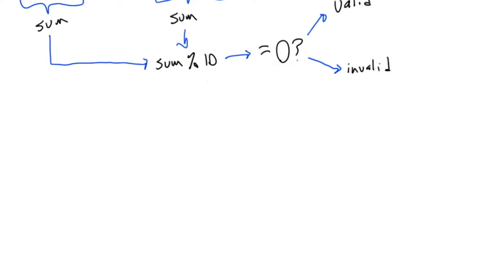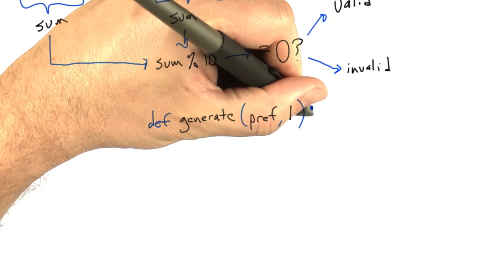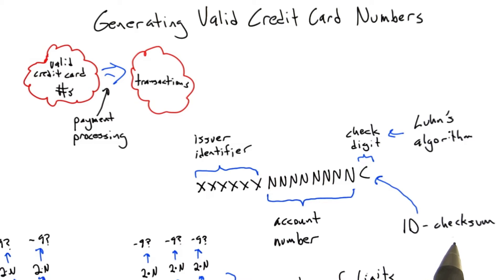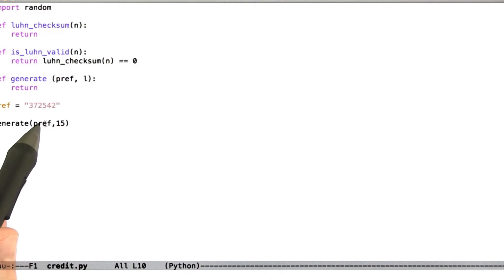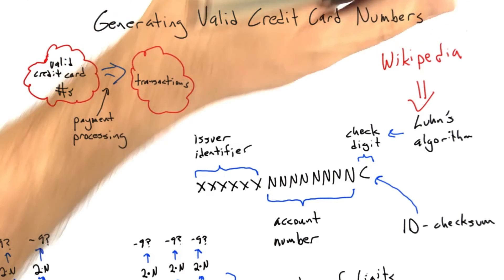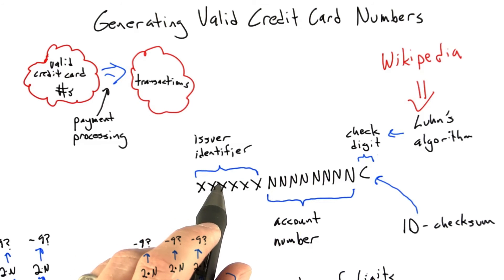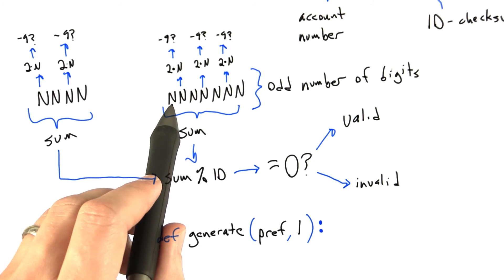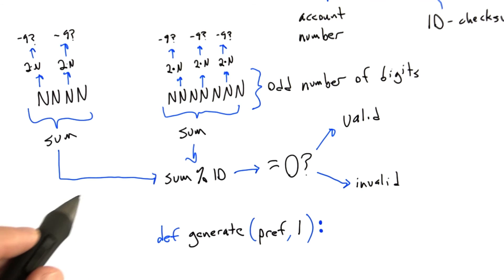Luhns Algorithm Cont - Software Testing